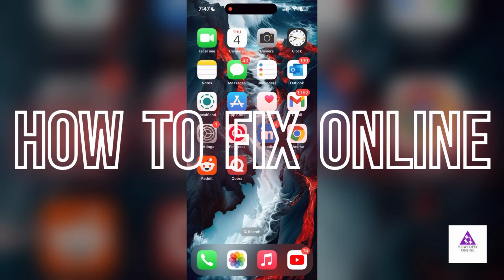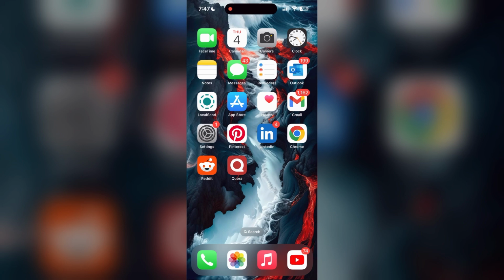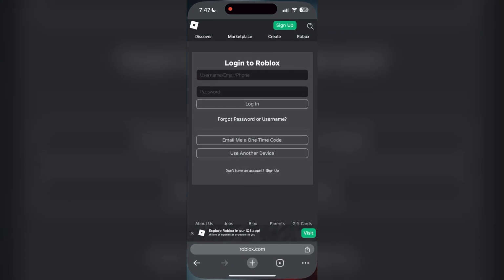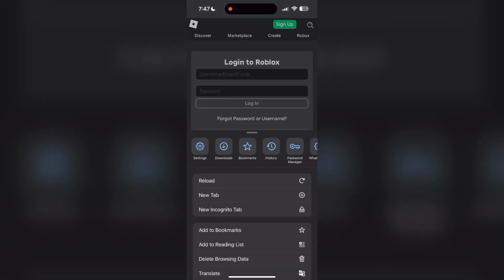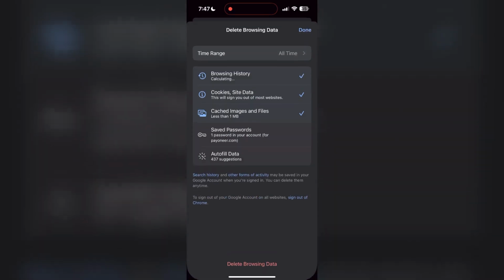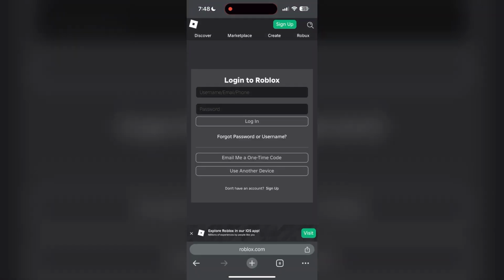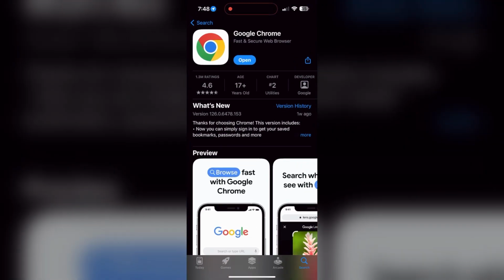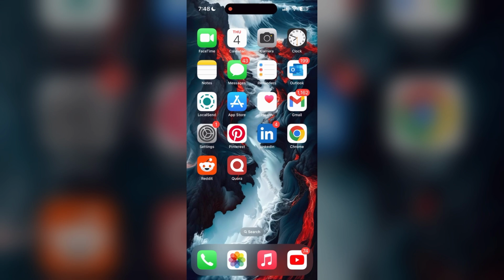How to Fix Roblox Account Login Not Working 2024?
Can't log into your Roblox account? Don't worry! In this video, we’ll guide you through the steps to fix common Roblox login issues. Whether you're dealing with forgotten passwords, account lockouts, or security verification problems, this tutorial will help you regain access to your Roblox account quickly.